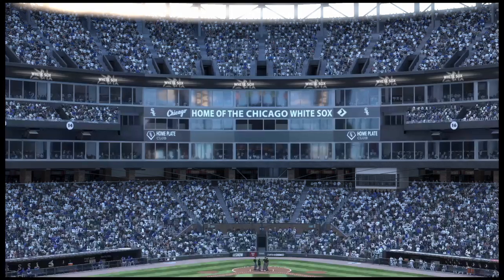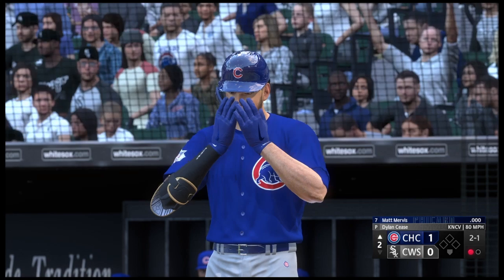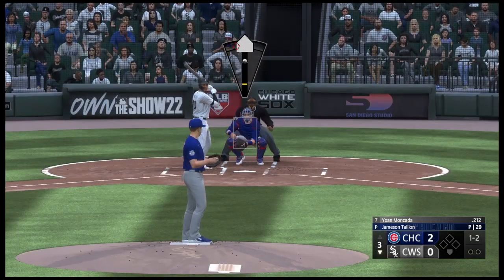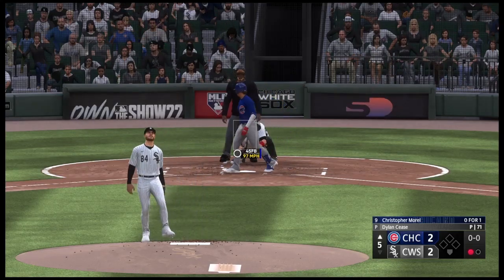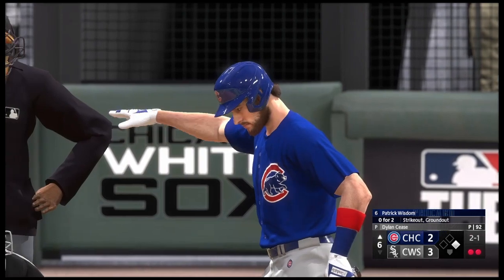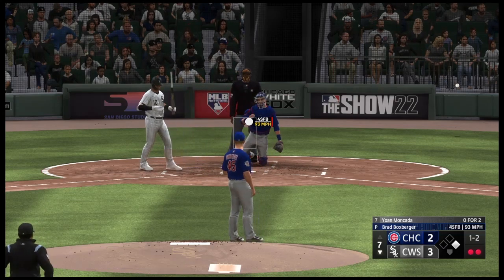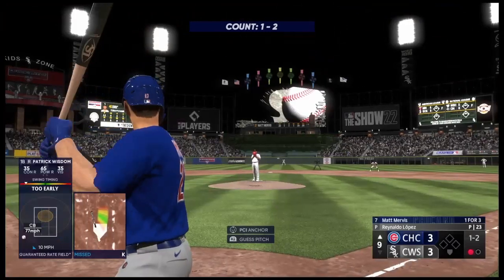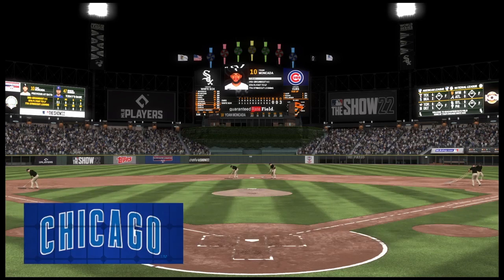Cubs vs. Sox - MLB: The Show 22 Gameplay with 2023 Rosters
It's the battle of two crosstown rivalry from the windy city.